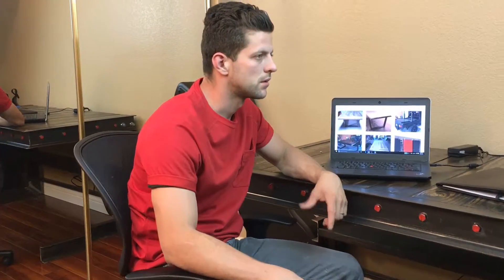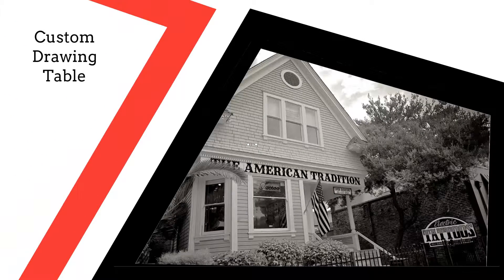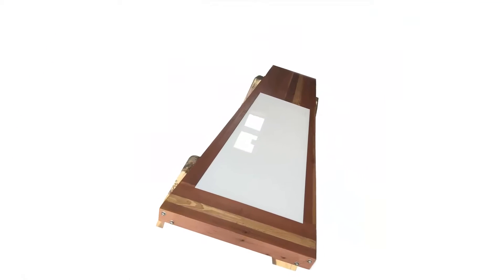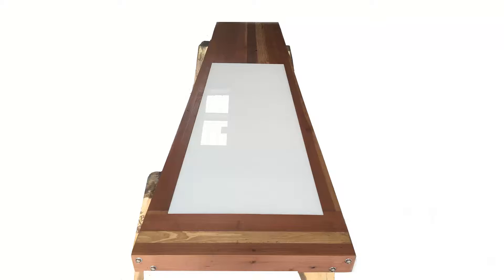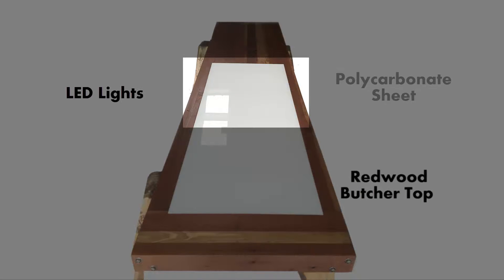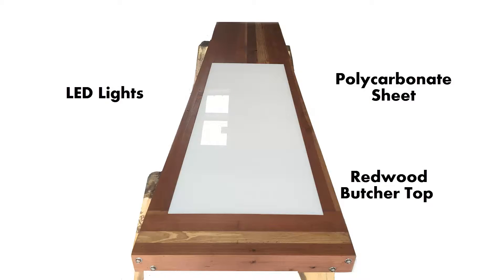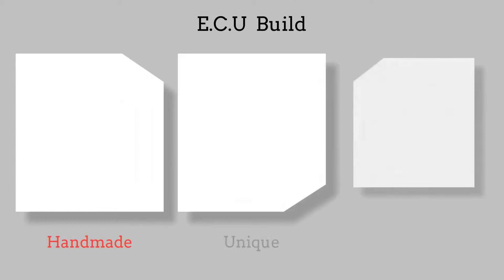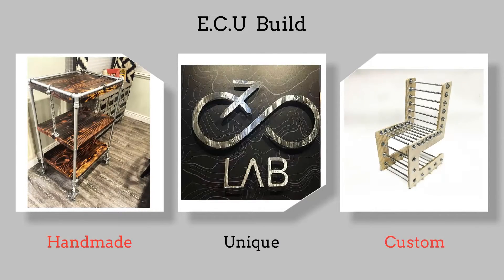ECU Build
ECU Build is one of 5 Finalists who will compete to open a storefront in downtown Sacramento and win a business startup package valued at $100,000 in the 4th annual Calling All Dreamers competition produced by the Downtown Sacramento Foundation (DSF).